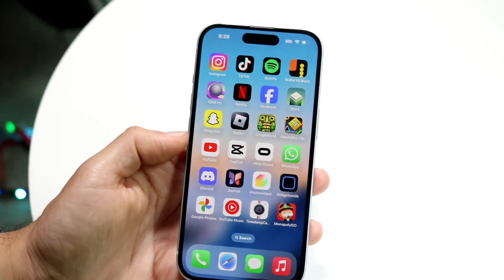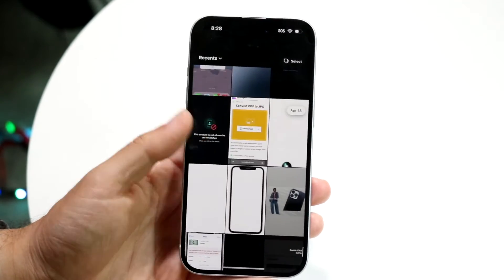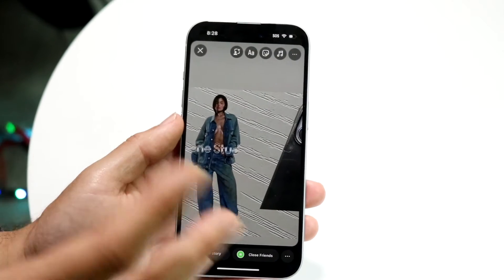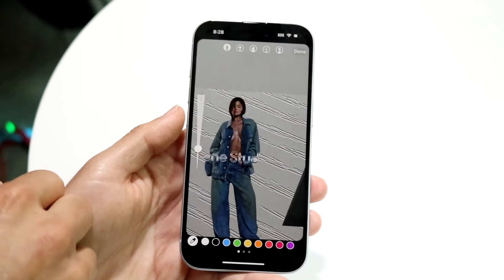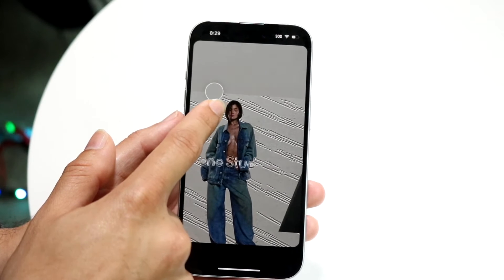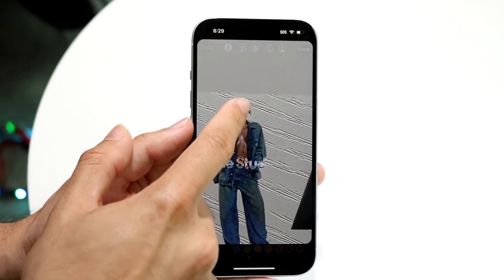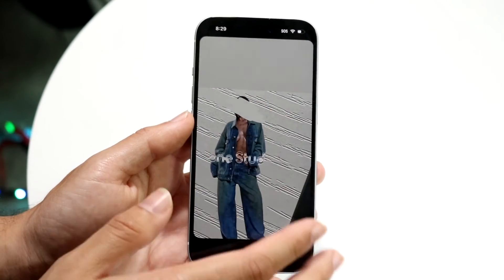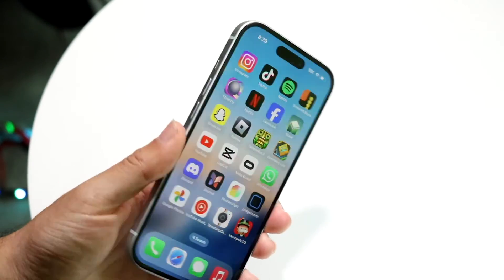How To Blur Faces On Photos On iPhone/Android! (2024)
Here is exactly How To Blur Faces On Photos On iPhone/Android! (2024)